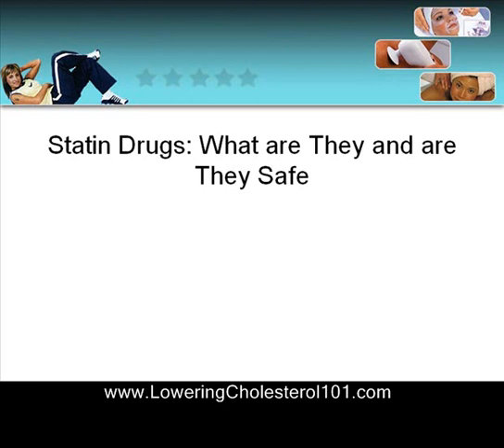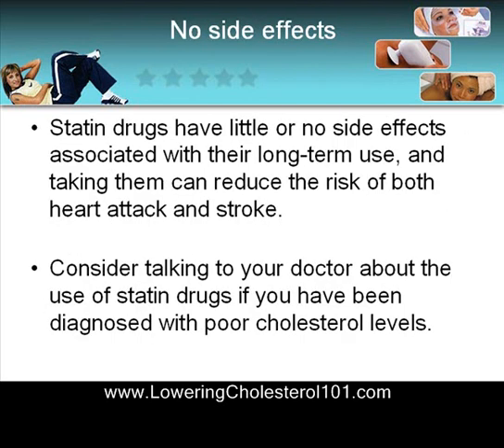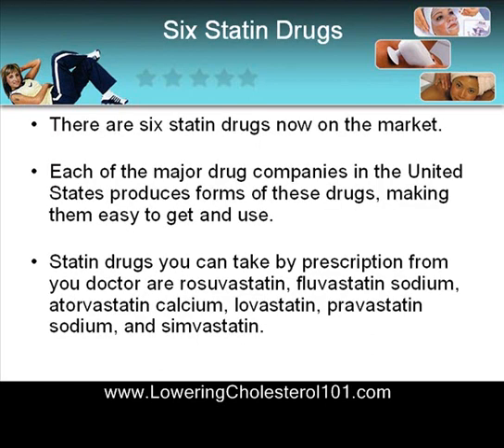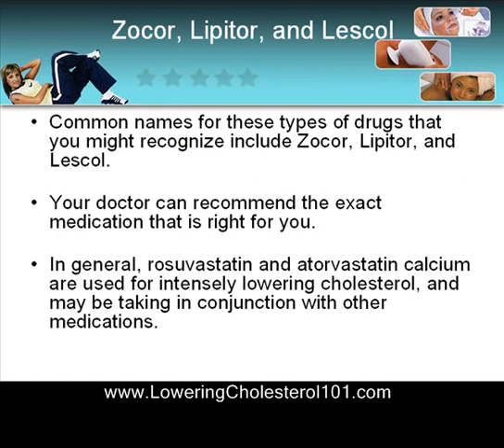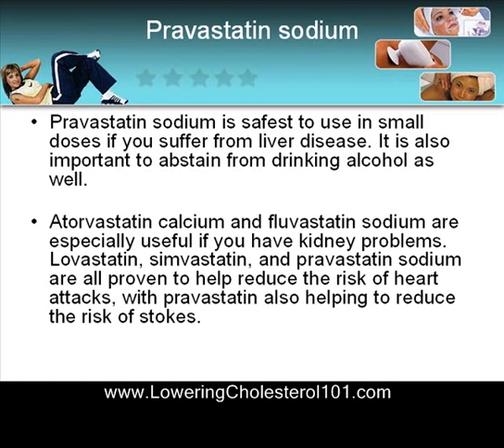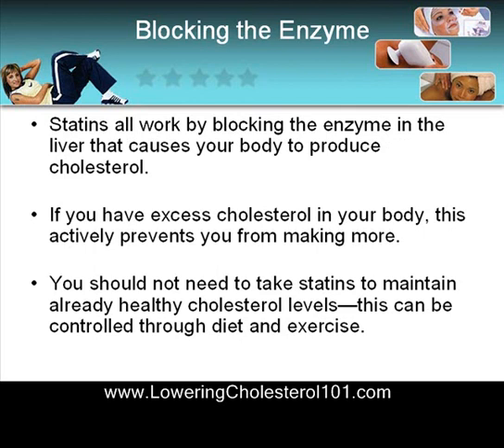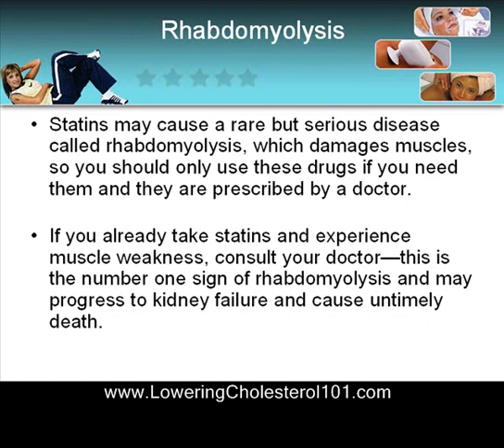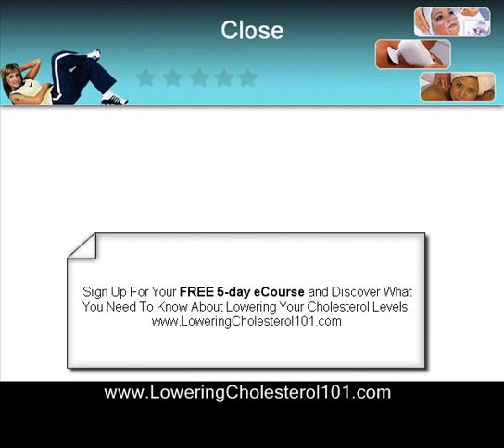What are statin drugs and are they safe?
Discover what you need to know about statin drugs and how they affect your HDL and LDL cholesterol levels.